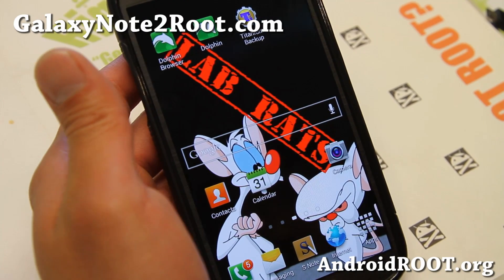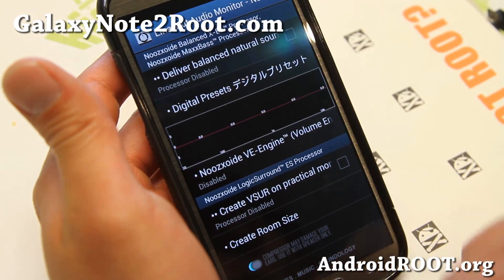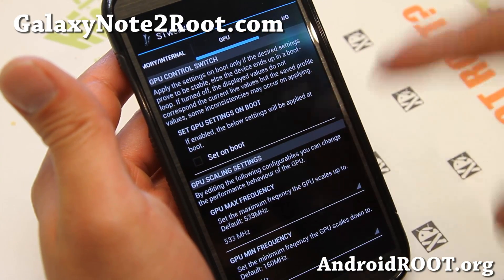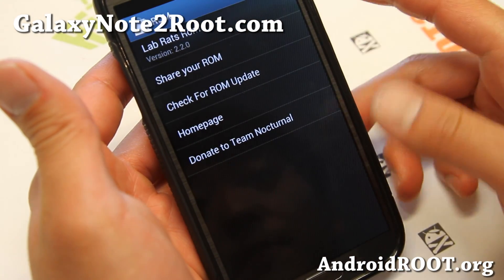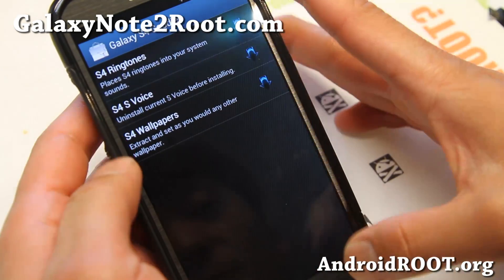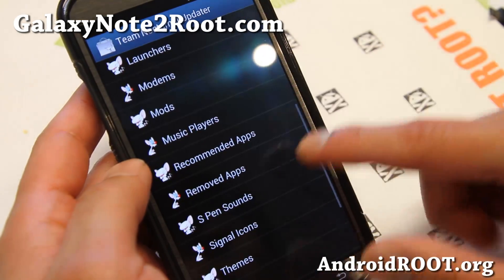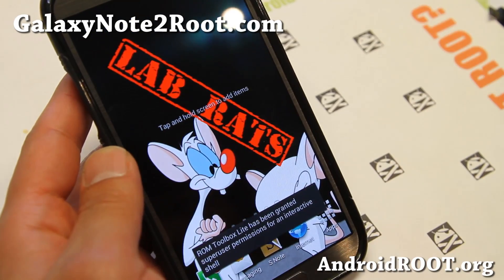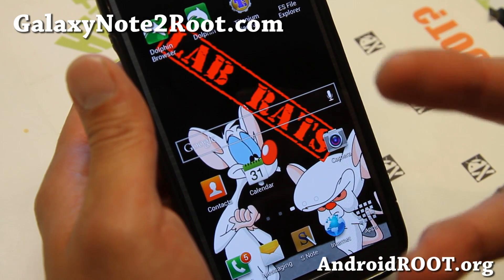Lab Rats ROM for Sprint Galaxy Note 2 SPH-L900!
Here's a quick overview of Lab Rats ROM for Sprint Galaxy Note 2 SPH-L900 Android smartphone.